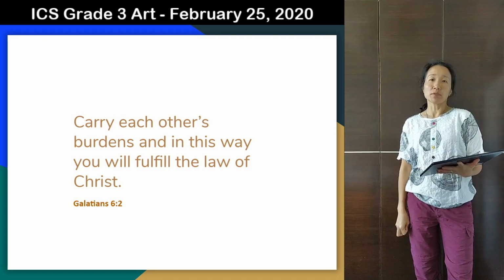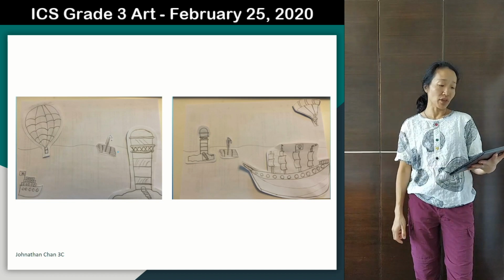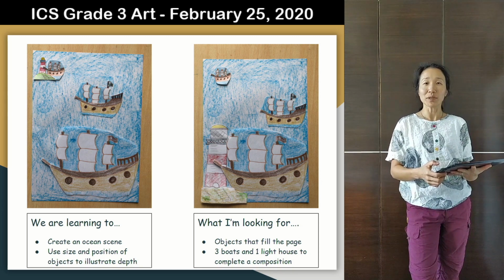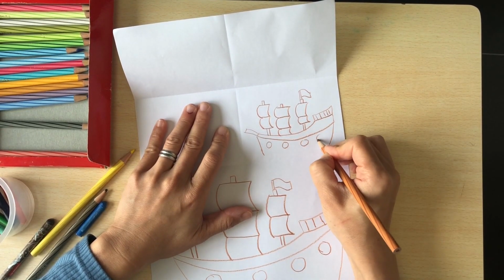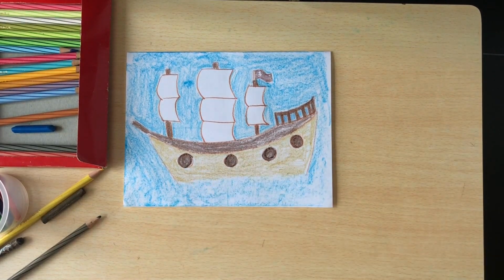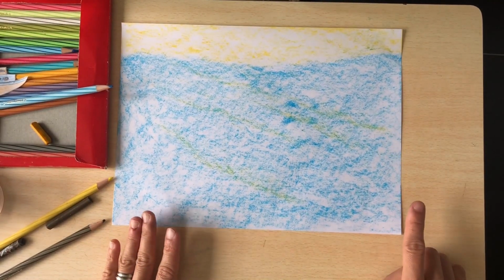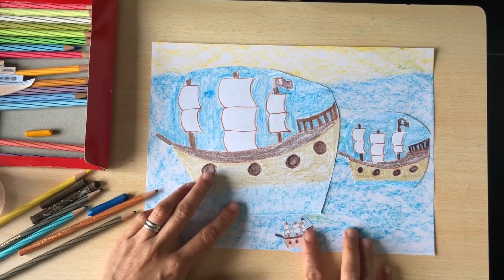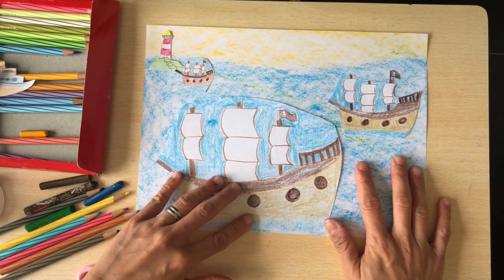Grade 3 Art - Ocean Scene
Art Lesson - February 25, 2020